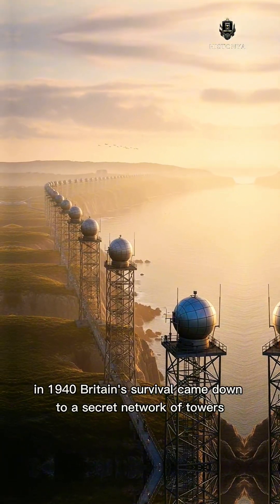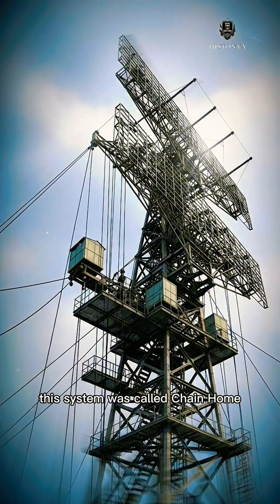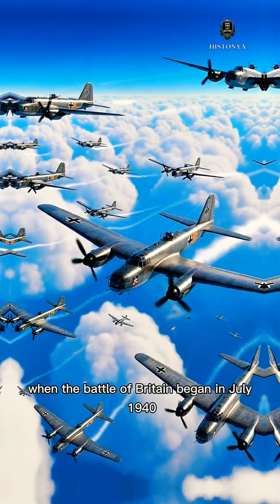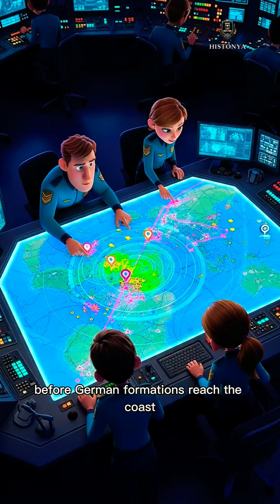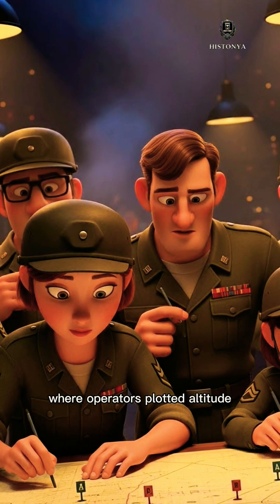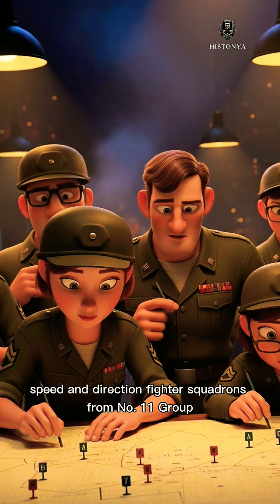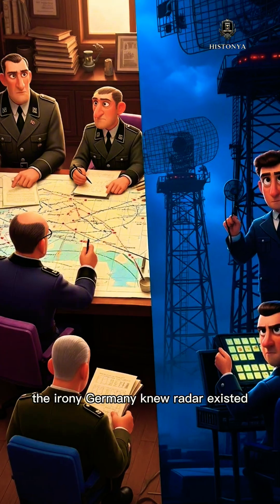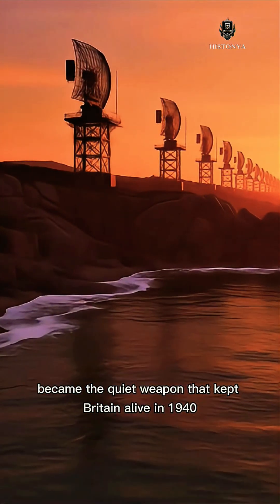How Radar Secretly Saved Britain in 1940 | Battle of Britain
How did Britain survive the Luftwaffe in 1940?
Most people credit the Spitfire — but the real game-changer was something far less visible: early-warning radar.
BattleOfBritain